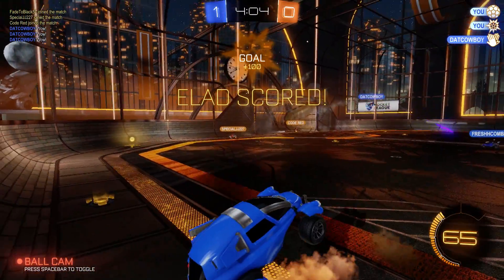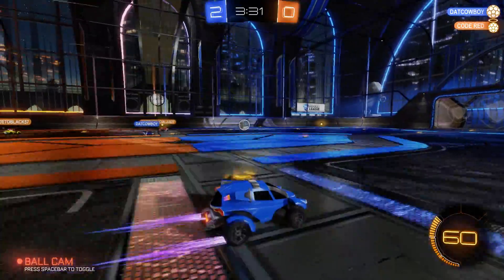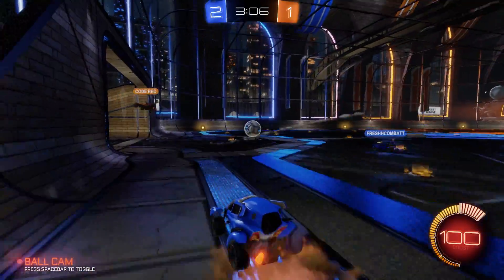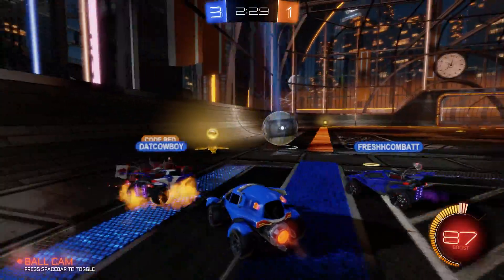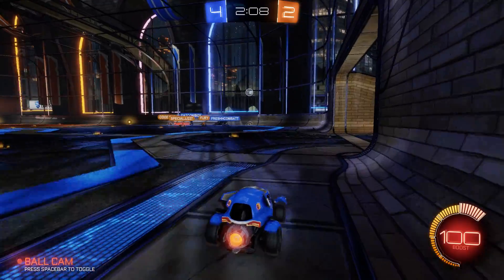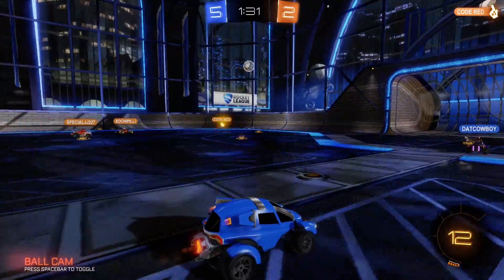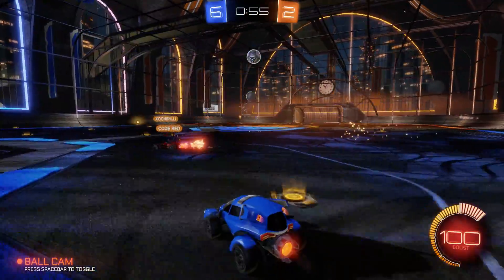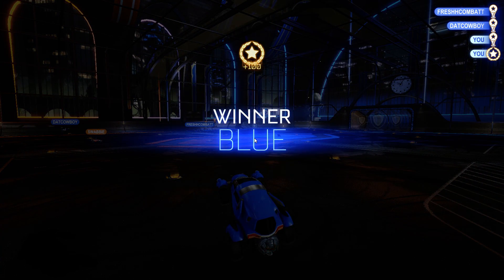HOW TO HIT AERIALS IN ROCKET LEAGUE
IDK WHY IM YELLING

eLad